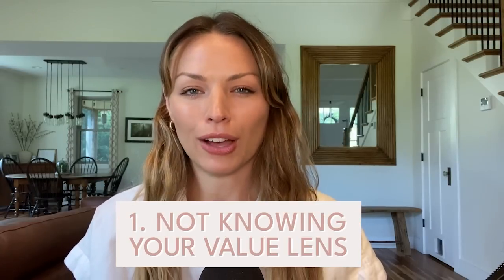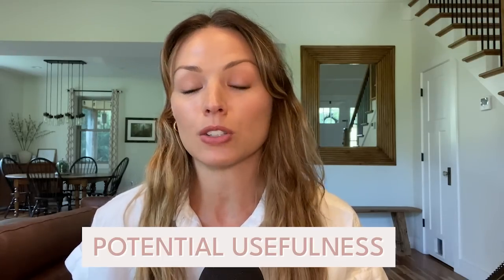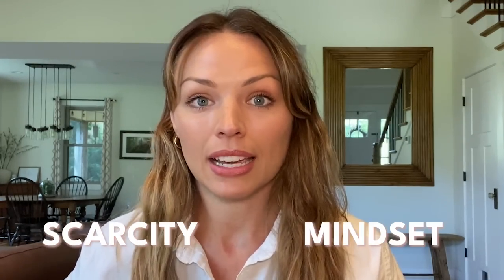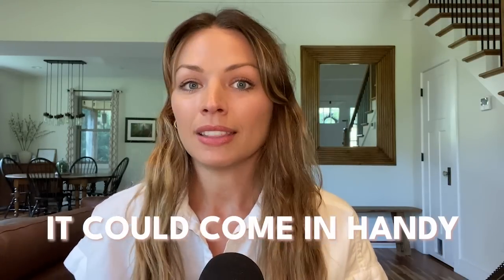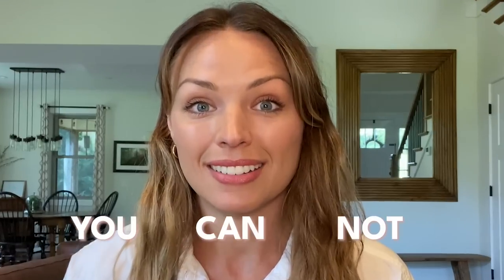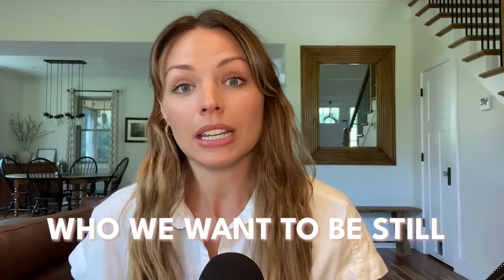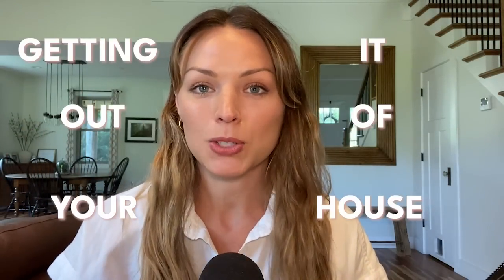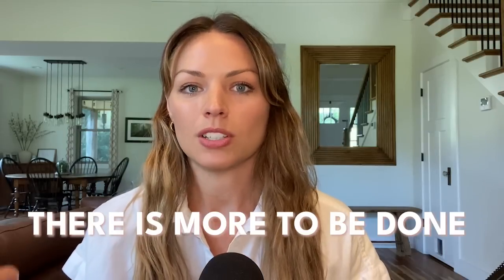Don't Make These Decluttering Mistakes!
Mistakes can be made when you're decluttering. But that's okay! Decluttering is a skill that takes time to develop and plenty of us have made mistakes in our own journey. But today, we're going to pull back the curtains on some of the most common mistakes so you can just dive into decluttering without skipping a beat.

3 Simple Steps to Beginning Your Decluttering Journey

//CHAPTERS
00:00 Intro
00:28 Not Knowing Your Value Lens
03:24 Organizing Your Clutter
04:01 Fantasy Self vs Current Self
05:43 Not finishing the decluttering project